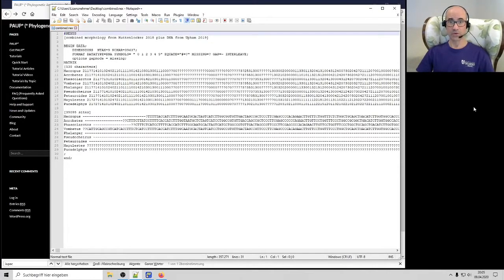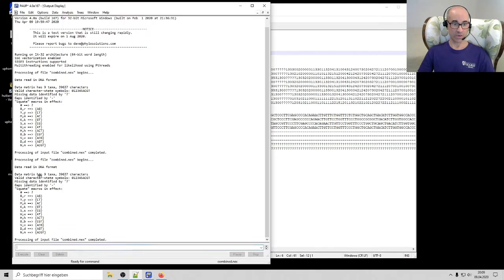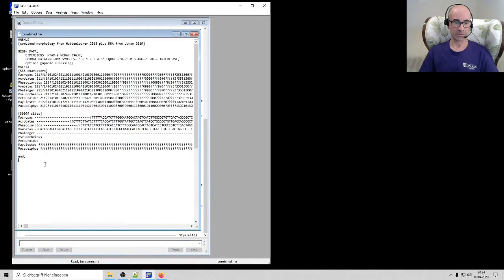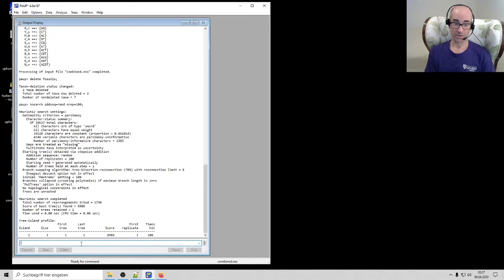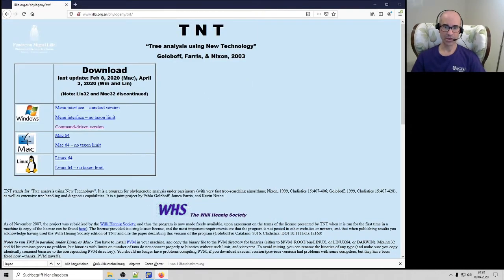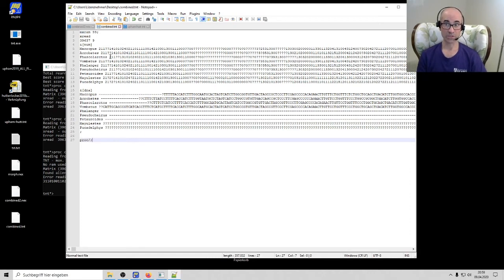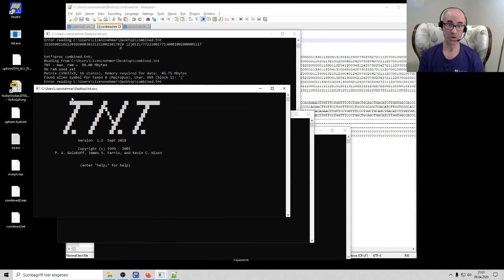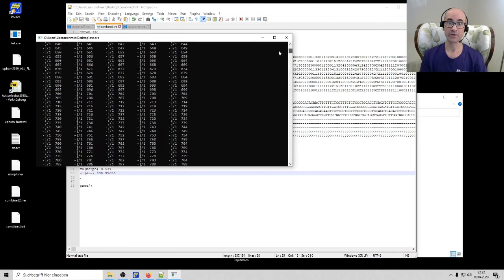Editing phylogenetic data matrices for use in PAUP and TNT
I'm an evolutionary biologist based in the Department of Zoology, University of Cambridge In this video I draw on the combined morphology-dna matrix discussed previously to illustrate basic aspects of the command line interfaces for two phylogeny programs: PAUP* and TNT.